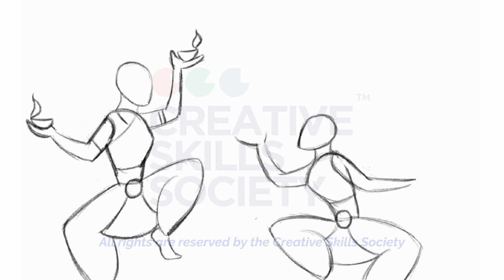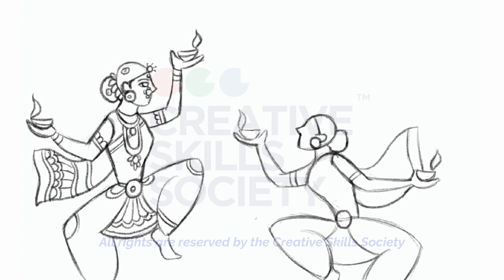How to draw Happy Diwali Poster? I Diwali Special Painting I Step by Step Easy Drawing Tutorial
In this video, I'm going to show you how to draw a Happy Diwali Poster. I'll start by discussing the different steps involved in drawing this poster, and then walk you through each step in detail. By the end of this tutorial, you'll be able to draw this Happy Diwali Poster beautifully!

Diwali is a special time of the year, and this Happy Diwali Poster is the perfect way to celebrate. This tutorial will teach you how to draw this poster step by step, and by the end, you'll be able to create your own Diwali special painting! If you're looking to add a little extra decoration to your home this Diwali, then this tutorial is for you